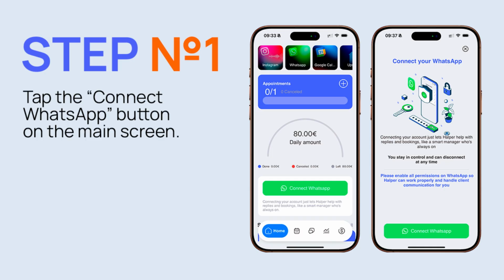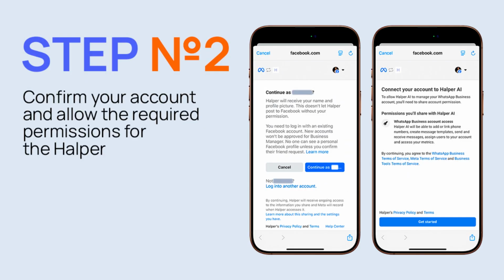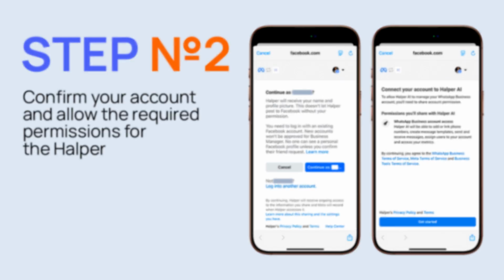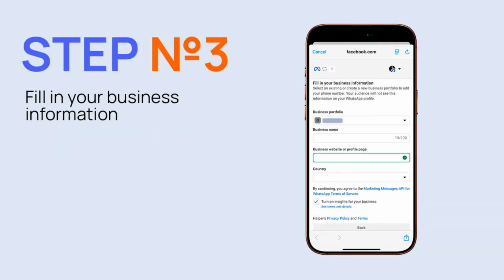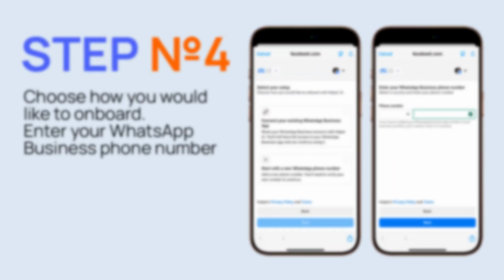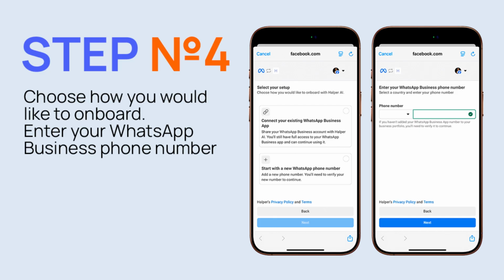How to Connect WhatsApp to Halper in 4 Simple Steps | WhatsApp Business Automation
In this video, you’ll learn how to connect WhatsApp to Halper step by step and start automating your business communication in minutes.

Halper is an AI business management software and CRM for solopreneurs designed to automate customer communication, scheduling, and follow-ups. By connecting WhatsApp, you can run your business through a human-like AI chatbot that works 24/7, responds instantly, upsells services, and never misses a lead.

Step-by-step WhatsApp integration with Halper

Step 1: Log in to your Halper account
Access your dashboard where all tools, conversations, and automations are managed.

Step 2: Open the Integrations section
Go to Integrations and select WhatsApp Business. No technical setup required.

Step 3: Connect WhatsApp
Follow the on-screen instructions and scan the QR code to securely connect your WhatsApp account.

Step 4: Turn on automation
Activate AI automation and let Halper handle messages, bookings, and follow-ups automatically.

What you can do after connecting WhatsApp to Halper

Automate WhatsApp Business communication

Use a human-like AI chatbot available 24/7

Upsell services and answer questions automatically

Book appointments and reduce missed leads

Streamline customer communication with AI tools

Manage clients with a CRM built for solopreneurs

Run your business with software that learns your workflow

Who needs Halper

Halper is built for service-based businesses and solo owners who want to save time and grow without hiring a team.

Perfect for:

Solopreneurs looking for a simple CRM

Beauty professionals needing a chatbot for salons, nail techs, lash artists, and hair stylists

Coaches, consultants, and personal trainers

Small businesses using WhatsApp Business automation

Service providers who want automated customer support

Business owners tired of missing messages and leads

FAQs

Is Halper just a WhatsApp chatbot?
Halper is an AI business manager that combines WhatsApp automation, CRM for solopreneurs, and customer communication tools in one platform. It doesn’t just reply to messages - it helps manage your business.

Do I need technical skills to connect WhatsApp to Halper?
No technical skills are required. The setup is fast, simple, and designed for beginners. You can connect WhatsApp and start automating communication in minutes.

Can Halper reply to customers 24/7?
Yes. Halper works 24/7, responding instantly to customer messages even when you’re offline or busy.

Can Halper be used for upselling services and lead follow-ups?
Yes. Halper can recommend services, follow up with leads automatically, and convert WhatsApp chats into bookings and sales.

Is Halper a good solution for beauty professionals?
Yes. Halper works as a chatbot for beauty professionals, salons, nail techs, lash artists, hair stylists, and other personal care businesses. It handles inquiries, bookings, and client communication automatically.

Who is Halper best for?
Halper is built for solopreneurs, small business owners, and service providers who want WhatsApp Business automation, a simple CRM, and AI tools that streamline customer communication in one system.

This video is ideal if you’re searching for:
WhatsApp Business automation, AI chatbot for WhatsApp, CRM for solopreneurs, chatbot for beauty professionals, AI tools for customer communication, business management software, WhatsApp CRM for small businesses.